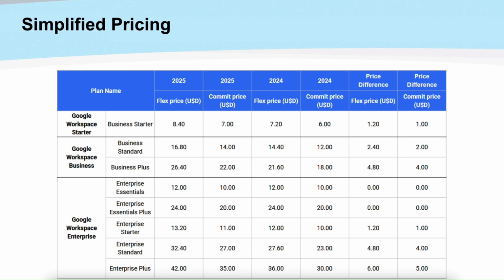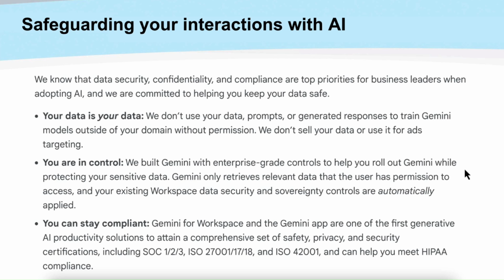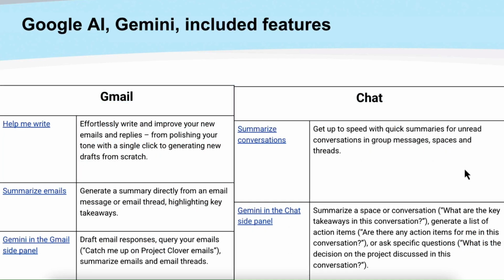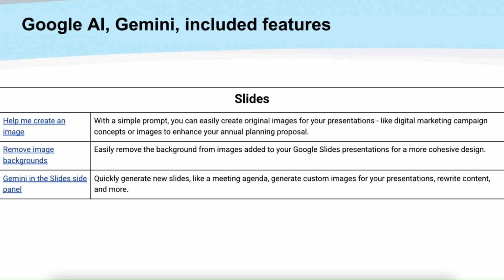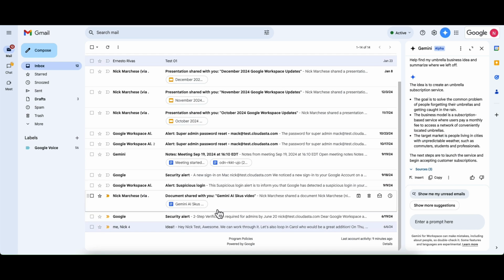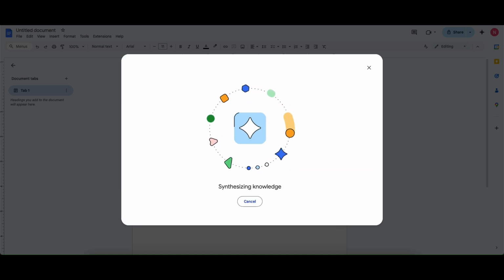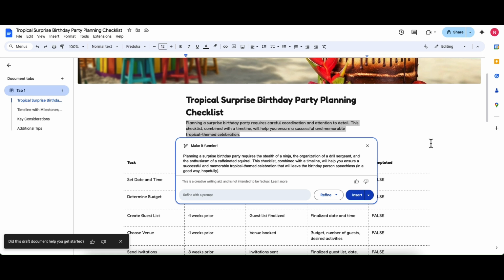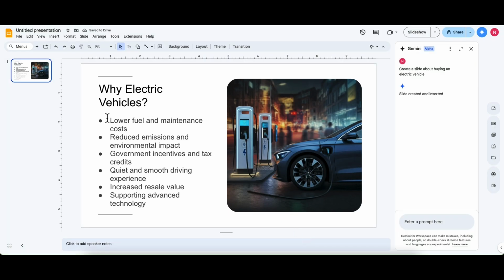Google Workspace Updates January 2025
🚀 Google AI & Gemini: Now Built into Google Workspace!

Big news! Google has integrated Gemini AI directly into Google Workspace plans, eliminating the need for separate add-ons. This update simplifies billing and ensures seamless access to powerful AI features across Gmail, Docs, Sheets, Meet, and more!

🔹 What’s New?
✅ AI-powered email summarization & writing assistance ✉️
✅ Automated meeting notes & live translation in Google Meet 🎥
✅ Smart document creation & formatting in Docs 📄
✅ AI-assisted insights & organization in Drive 📂
✅ Video creation with Google Vids 🎬

💡 Plus, no user data is used to train AI models without permission—keeping your workspace secure and private.

00:00 - Introduction
00:10 - Gemini AI Now Included in Google Workspace Plans
00:42 - Pricing Model Changes & Timeline
01:10 - License Fee Increases Explained
01:52 - Enterprise Plan Differences
02:20 - Admin Access & Permissions for Gemini
02:45 - Data Privacy & Security Safeguards
03:15 - AI Feature Overview by Plan
04:00 - Gemini in Gmail, Chat, Meet, Drive
04:44 - Demo: Gmail – Help Me Find & Summarize Emails
06:10 - Demo: Help Me Write in Gmail
06:45 - Demo: Help Me Write in Google Docs
07:35 - Demo: Generate Flyer with Gemini
08:10 - Demo: Modify Text with “Make It Funnier”